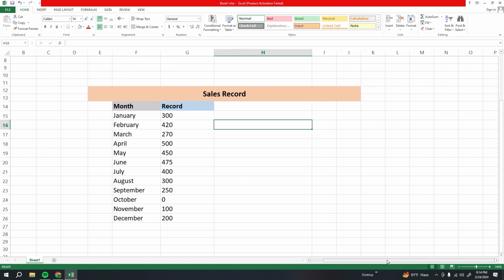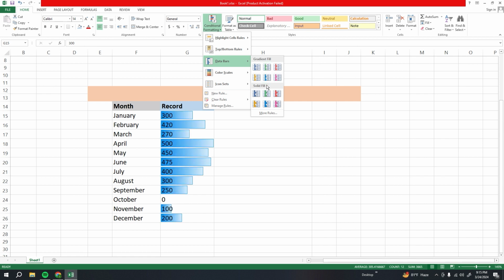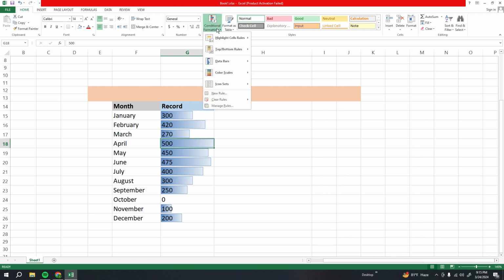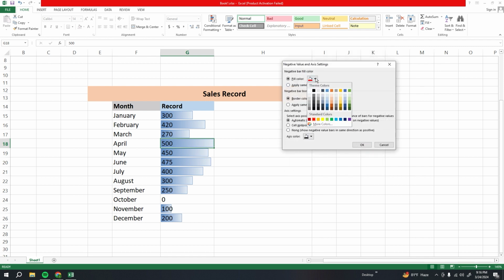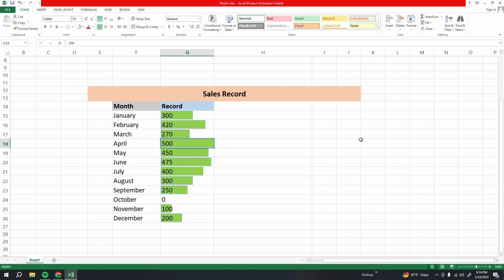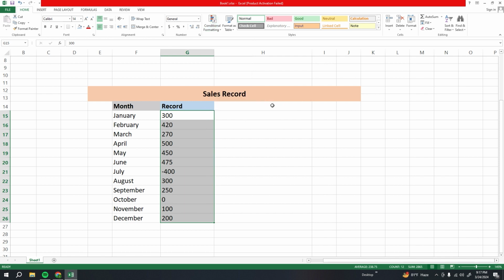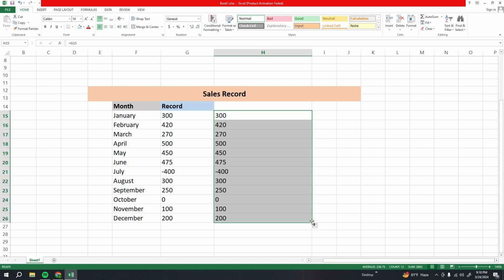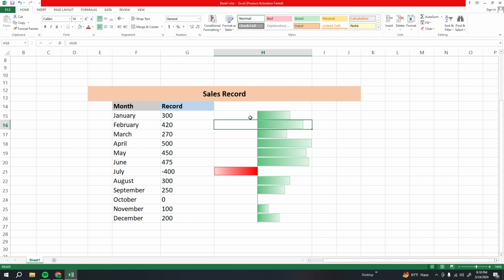Data Bars in Microsoft Excel - Progress Bar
Data Bars in Microsoft Excel

In this tutorial, I'll show you how to use data bars in Microsoft Excel to visually represent the values in a range of cells. You'll learn how to customize the appearance of the data bars, change the color scheme, and apply them to different types of data. By the end of this video, you'll have a solid understanding of how to effectively use data bars to enhance your Excel spreadsheets.